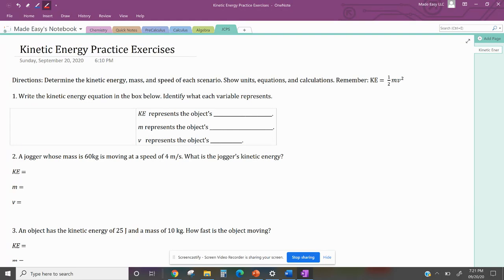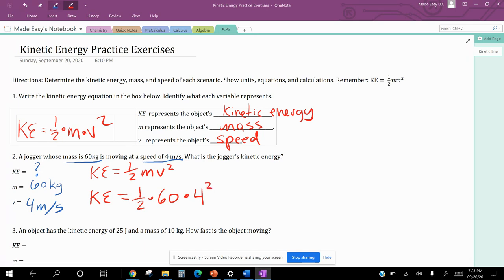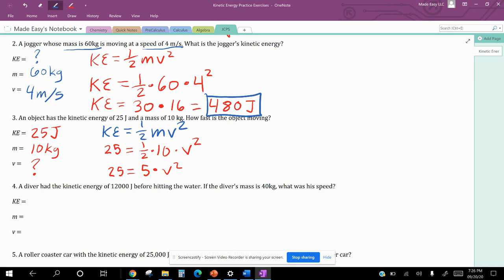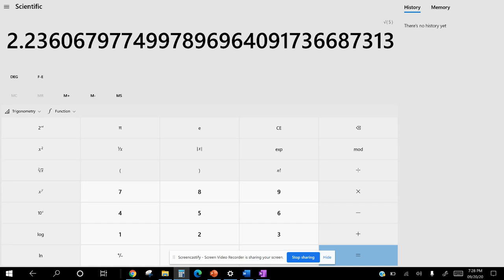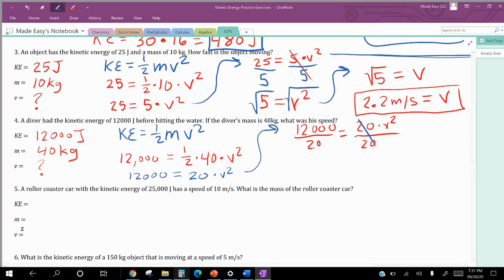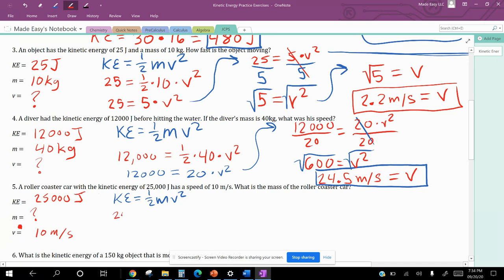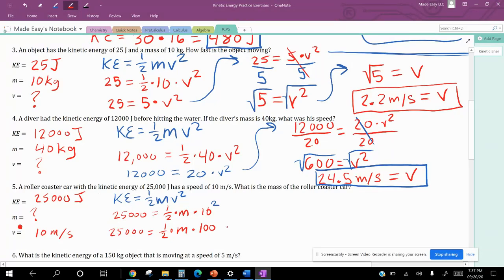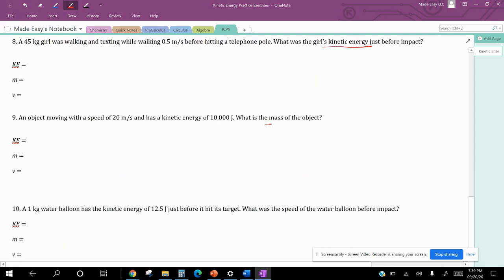Kinetic Energy Practice Exercises Examples